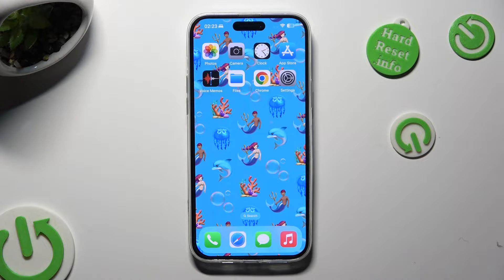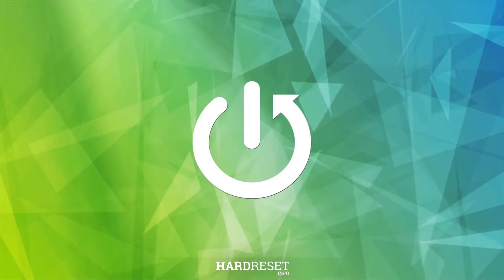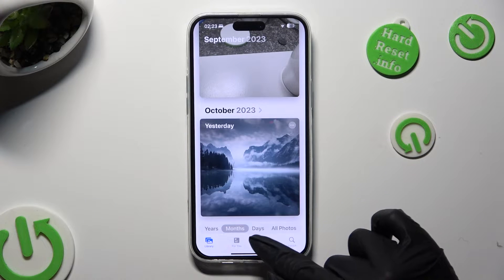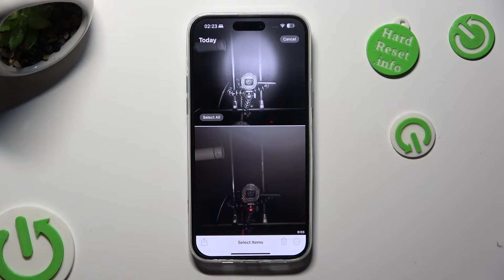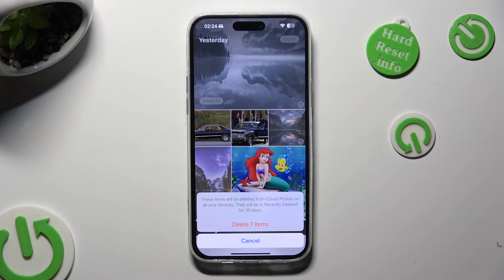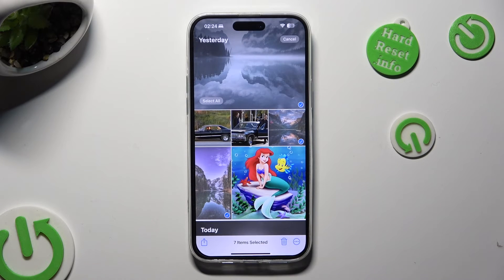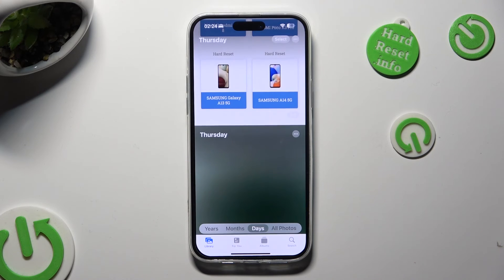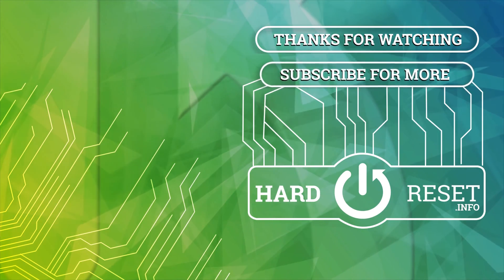iPhone 15 Plus – How to Select & Delete Multiple Photos At Once in Photos Gallery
Find out more info about iPhone 15 Plus:
Today, we're here to simplify your life by revealing the secrets of effortlessly selecting and deleting multiple photos in your iPhone 15 Plus gallery. So in the video above, we'll provide step-by-step instructions for swift photo selection, making it easy to clear out duplicates, old screenshots or other unwanted images. Let's repeat our steps and organize photos in your iPhone Photos App smoothly.

How to delete multiple photos at once on iPhone 15 Plus? How to free up space by deleting multiple photos on iPhone 15 Plus? How to select multiple photos in the Photos App at once on iPhone 15 Plus? How to delete selected photos at once in iPhone 15 Plus Photos App?